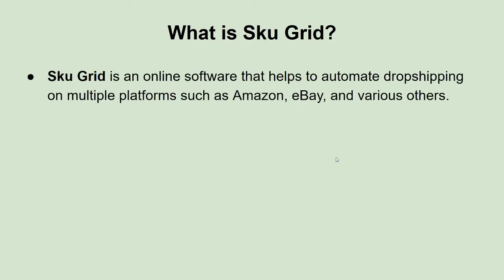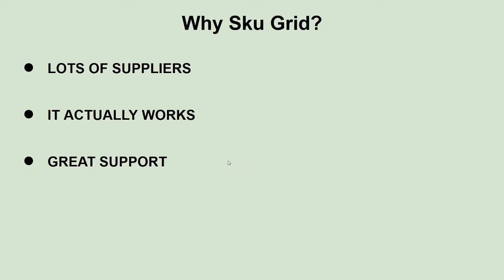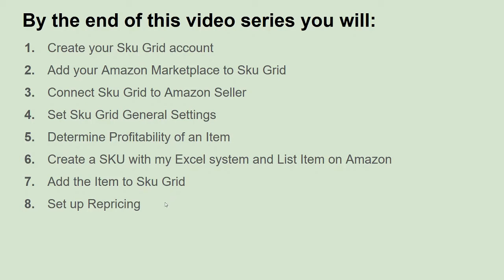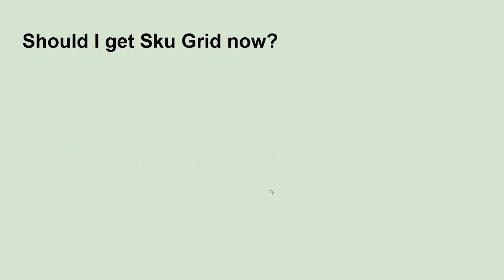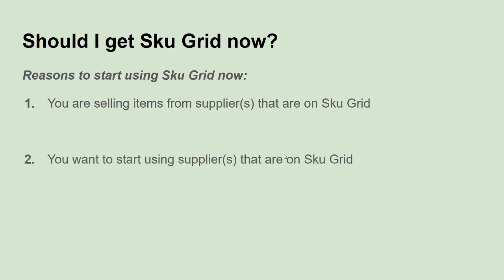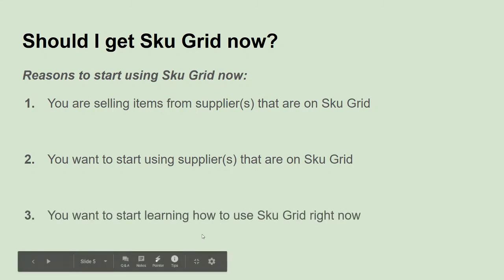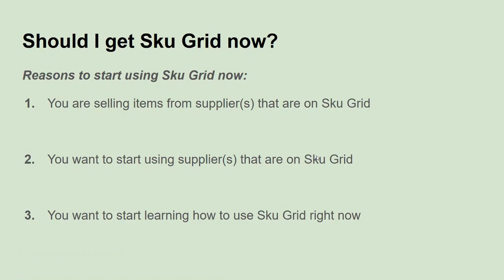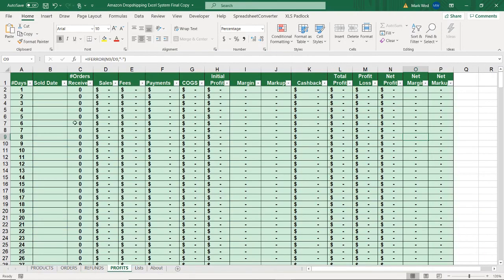Getting Started with Sku Grid for Amazon Dropshipping - Intro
* *THIS IS JUST THE INTRO VIDEO: THE FULL TRAINING SERIES IS A PLAYLIST ON THIS CHANNEL*

Sku Grid is a powerful and cost effective software for Amazon Dropshipping. Sku Grid can seem complicated only because it works with so many marketplaces and suppliers. But I make it simple in this video series as I show you exactly what you need to use it for Amazon dropshipping. Also, I have provided a free Excel system created by an Amazon dropshipper (myself) for other Amazon dropshippers.

Try this Software which scans items on Walmart page and finds them on Amazon: